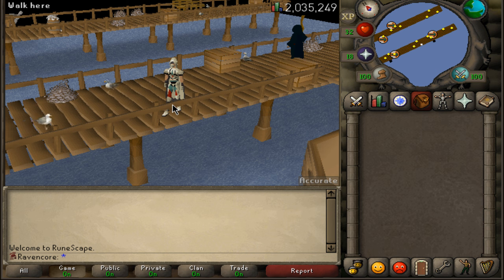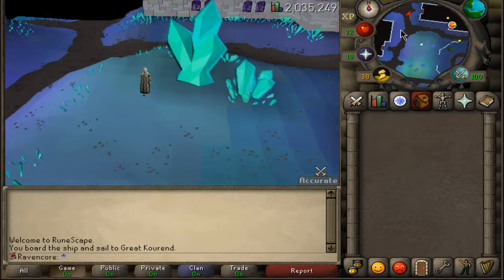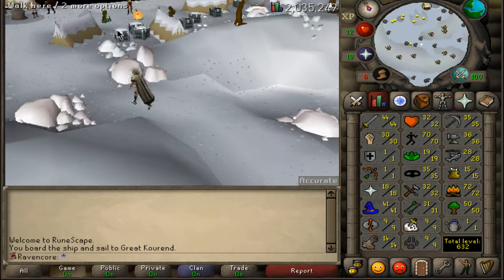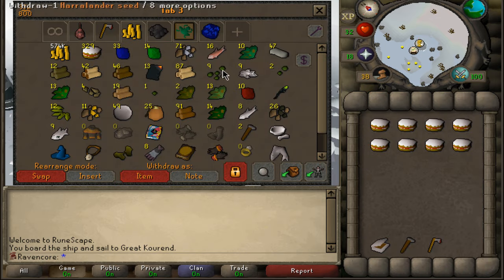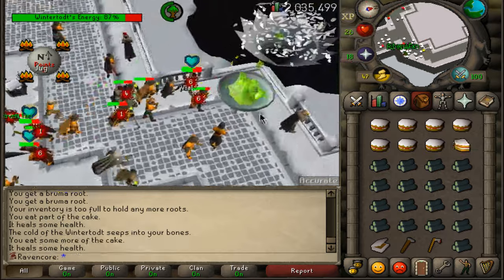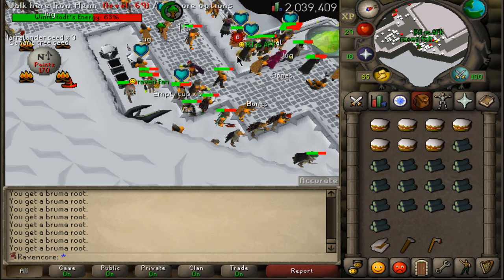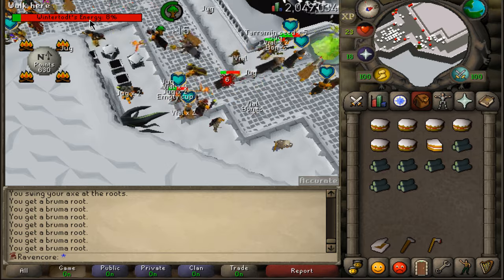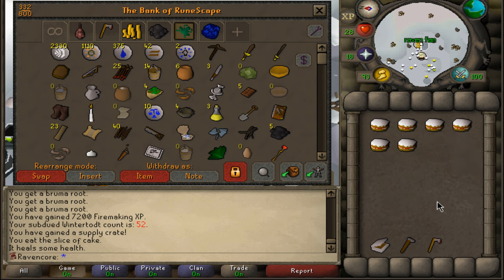OSRS WINTERTODT GUIDE // 300k XP/HR!!!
Can get up to 300k xp/hour.

Notable Drops:
- Phoenix Pet
- Dragon Woodcutting Axe
- Scaling supplies based on level for Ironmen